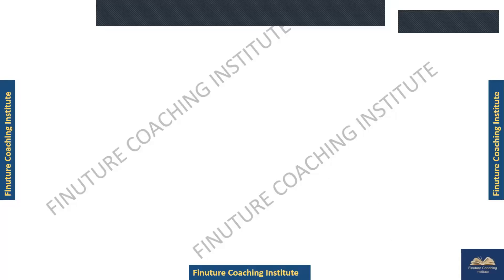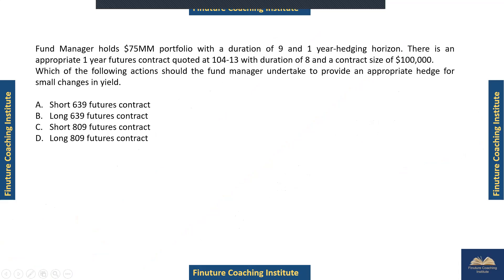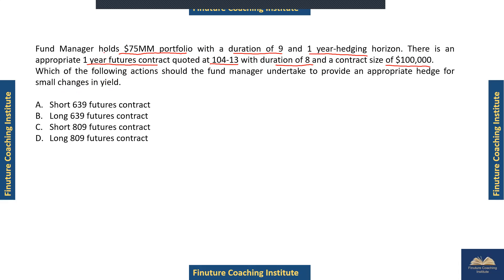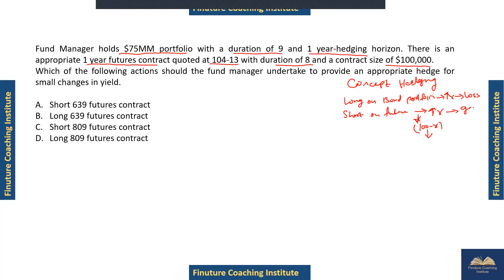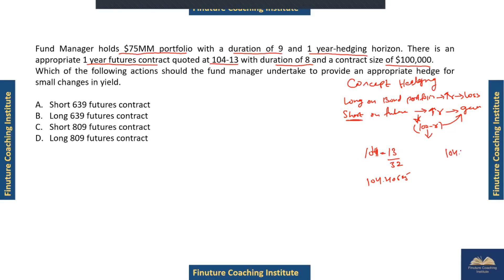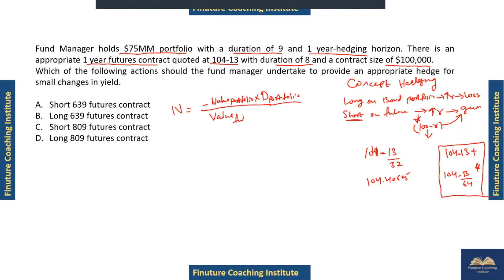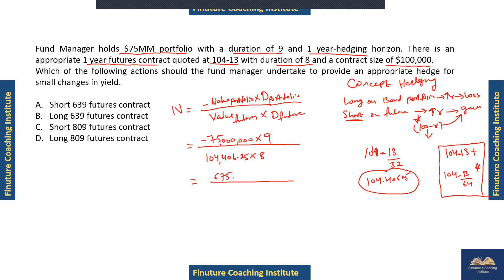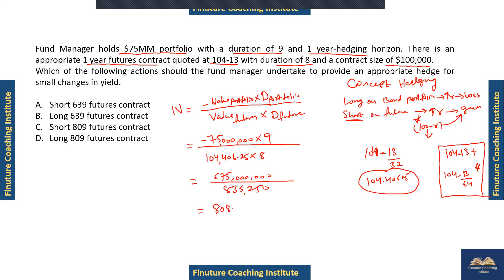Duration Based Hedging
Hi All,

Nice numerical has been covered, explaining the concept of Duration based hedging.

It will definitely help you understanding concepts well.

Regards,
Finuture